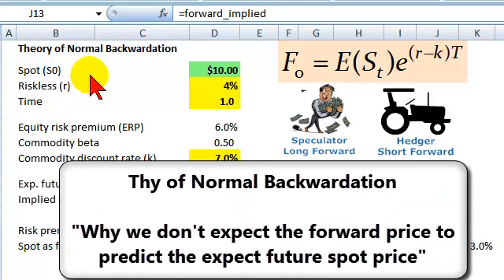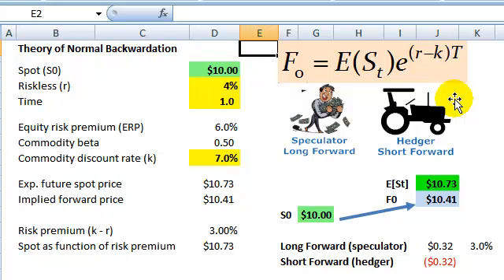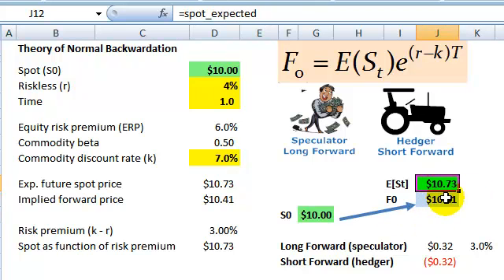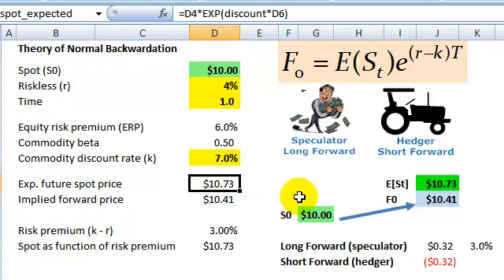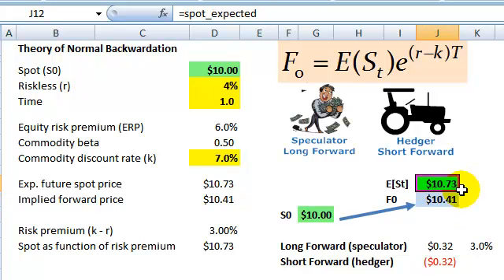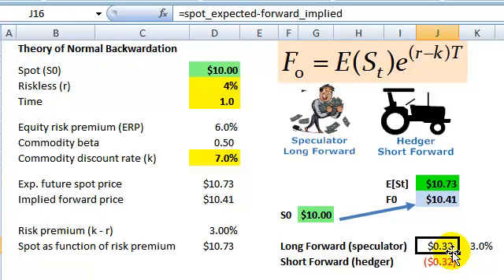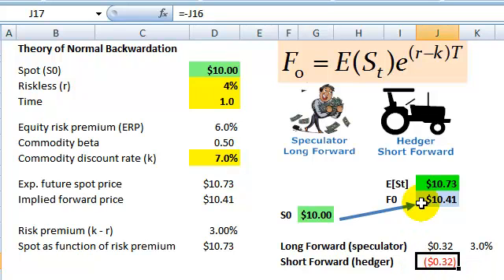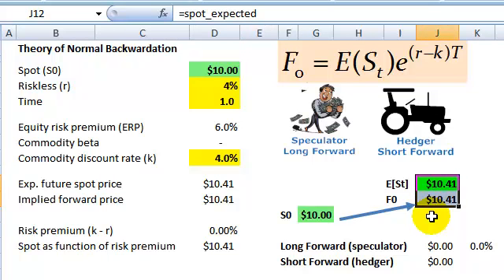FRM: Theory of normal backwardation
This is the classic, but difficult idea, that offers an explanation for why we expect the forward price to be less than the expected future spot price: F less than E[future spot]. The key to the theory is the assumption that hedgers are, on average, taking short positions (e.g., a corn farmer needs to *short* because he/she plans to sell the commodity in the future).